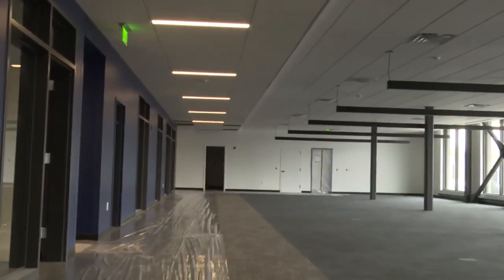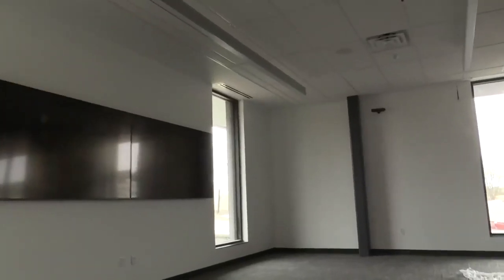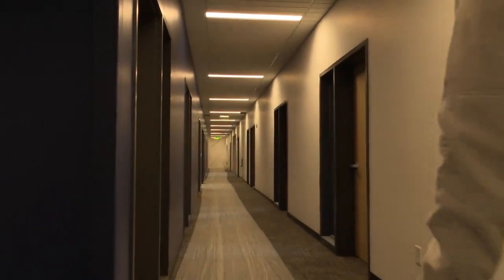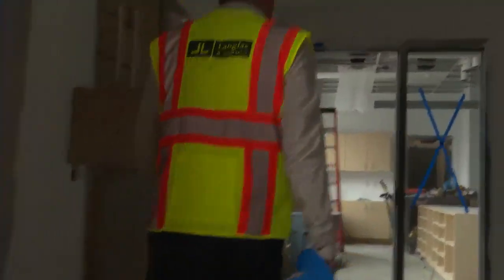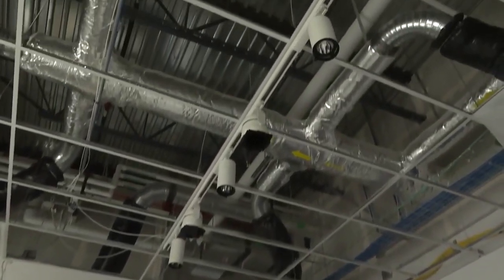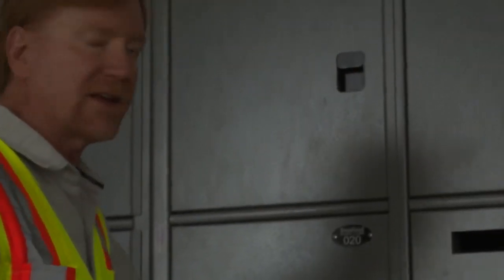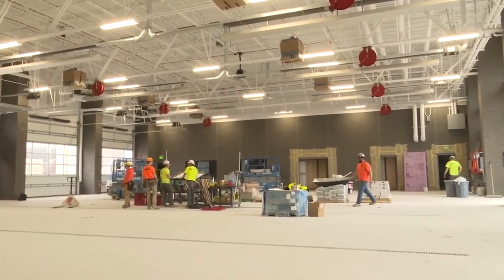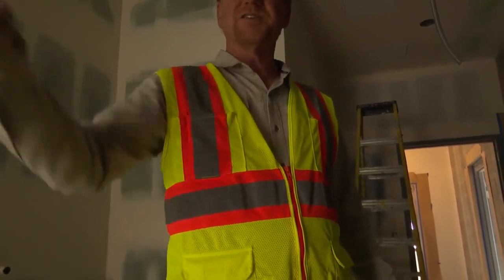A guided tour of Bozeman's new Public Safety Center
Assistant City Manager Chuck Winn gives tour of soon-to-be completed Public Safety Center